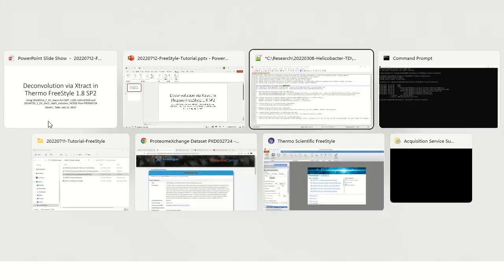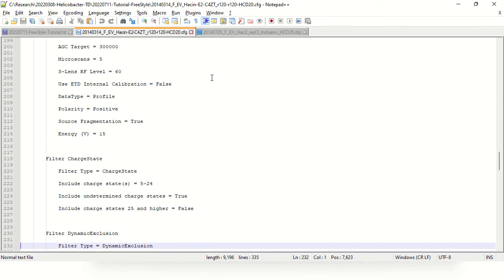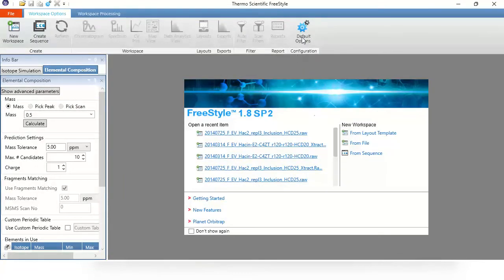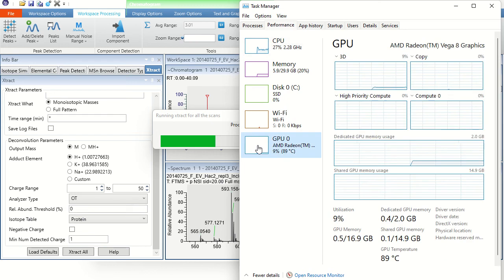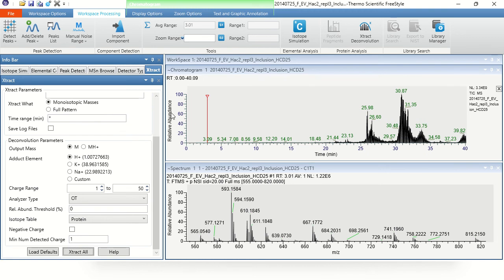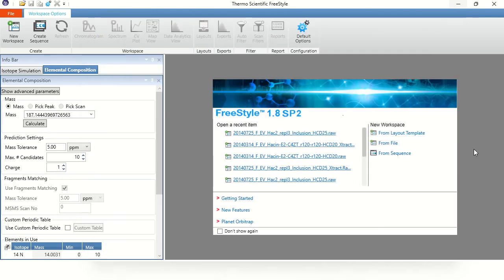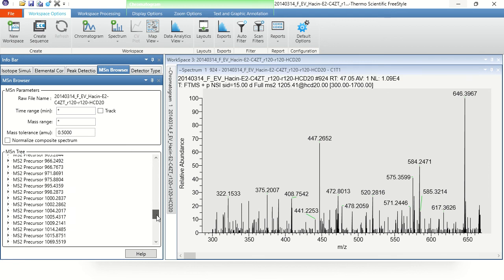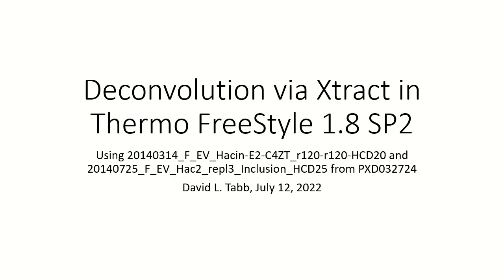20220712 Top Down Deconvolution in Thermo FreeStyle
Thermo's "FreeStyle" software 1.8 , part of XCalibur 4.5, has been updated to support deconvolution of all proteomic tandem mass spectra in an LC-MS/MS experiment.  This tutorial examines both DDA (data-dependent acquisition) and inclusion list experiments to reveal the way the instrument was configured from the RAW data.  We then visualize and deconvolute the experiments via the Xtract algorithm.

The term "deconvolution" frequently covers many roles for top-down experiments at both MS and MS/MS levels, ranging among:
A. feature detection (recognizing persistent precursor chromatograms in MS signals)
B. scan averaging (when multiple MS/MS scans represent the same precursor)
C. charge state inference (based on the spacing of isotopes in MS scans)
D. charge reduction (modeling neutral or singly-charged masses, in some cases combining signals from different charge variants)
E. deisotoping (combining intensity across an isotopic envelope) PMID20855543.

Our two experiments are drawn from PXD032724:
H. acinonychis data-dependent acquisition: 20140314_F_EV_Hacin-E2-C4ZT_r120-r120-HCD20.raw
H. acinonychis inclusion-list acquisition:  20140725_F_EV_Hac2_repl3_Inclusion_HCD25.raw

1. Read the method description from the RAW files:
   ThermoRawMetaDump.exe 20140314_F_EV_Hacin-E2-C4ZT_r120-r120-HCD20.raw
   ThermoRawMetaDump.exe 20140725_F_EV_Hac2_repl3_Inclusion_HCD25.raw

2. Suggest alteration of Xtract Signal-to-Noise under Default Options to 1 rather than 3.
   Suggest alteration of Xtract Charge Range of 1-50 rather than 5-50.
   Suggest alteration of Xtract Min Num Detected Charge to 1 rather than 3.

3. Conduct Xtract All on inclusion list experiment:
   20140725_F_EV_Hac2_repl3_Inclusion_HCD25.raw

4. Examine Xtracted inclusion list experiment:
   20140725_F_EV_Hac2_repl3_Inclusion_HCD25_Xtract.Raw, precursor 634.8908: X2XXX2, Reports: Spectrum List

5. Conduct Xtract deconvolution on individual DDA scan:
   20140314_F_EV_Hacin-E2-C4ZT_r120-r120-HCD20.raw, scan 924, precursor 1205.41: Q17X01

6. Comparing Xtracted scan in Xtract All of DDA experiment:
   Jump to scan 924: That which was beautiful looks terrible! Look at precursor m/z: 1483.43; this is the wrong spectrum. The scan number has changed!  Use the MSn Browser to find the MS/MS relating to precursor 1205.41 (now scan #917).